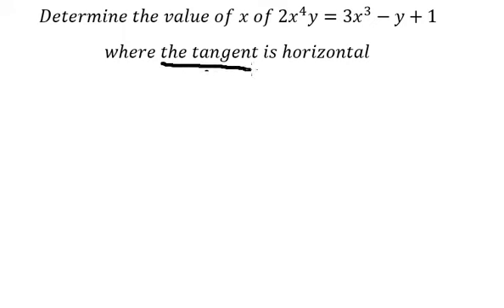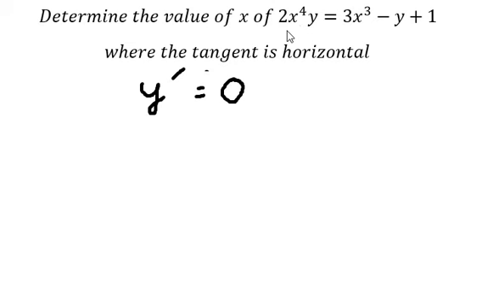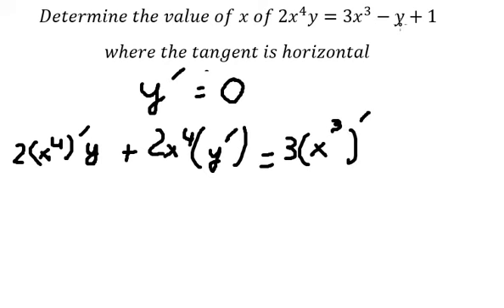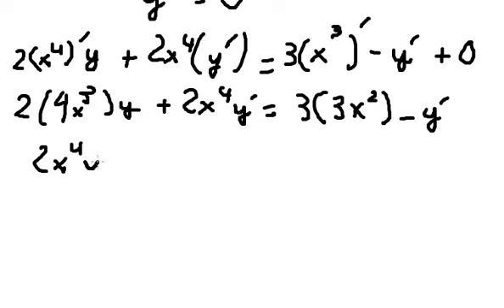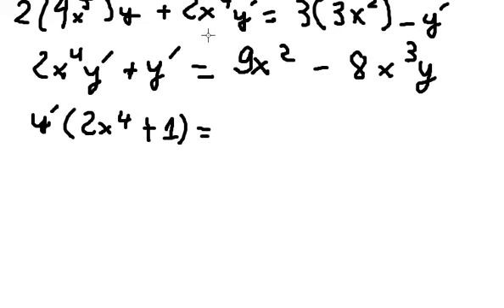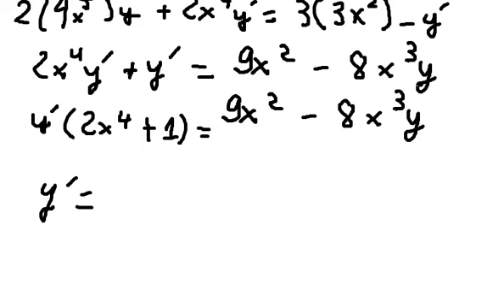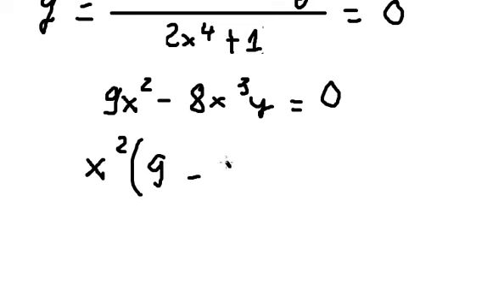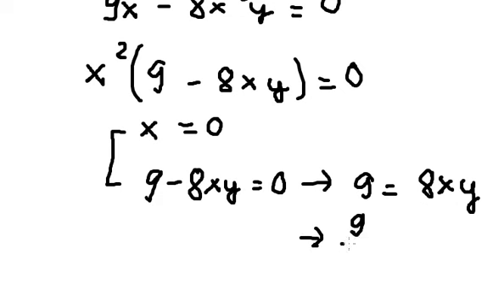Calculus Help: Determine the value of x of 2x^4 y=3x^3-y+1 where the tangent is horizontal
Here is the technique to solve the question related to derivative and how to solve them